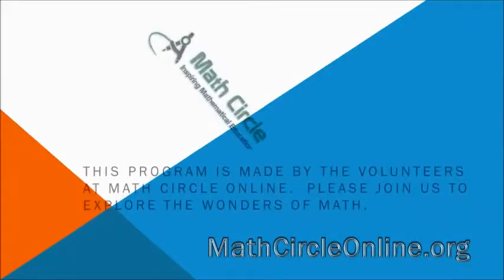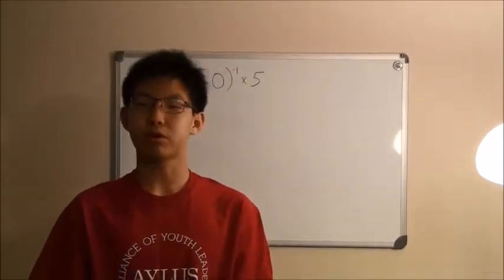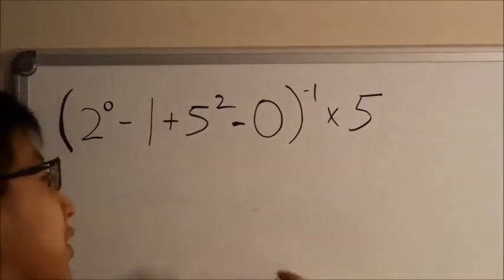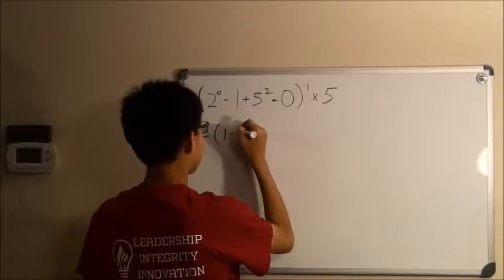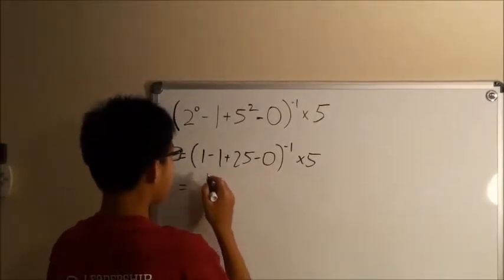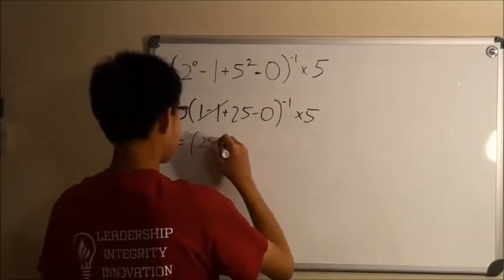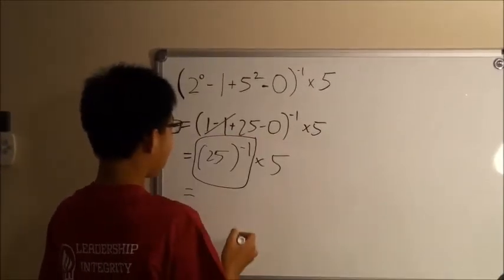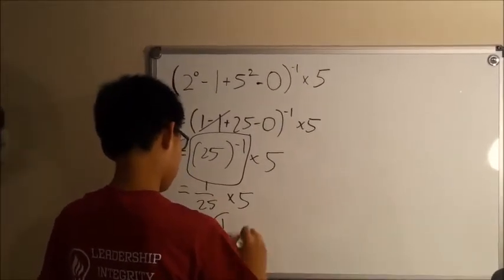David Lin MathCircle AMC 10 #1